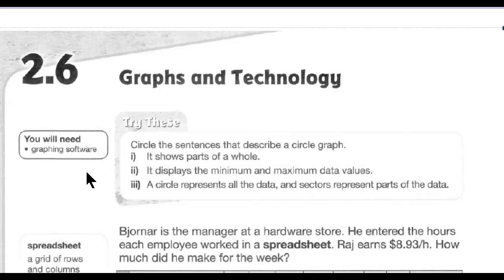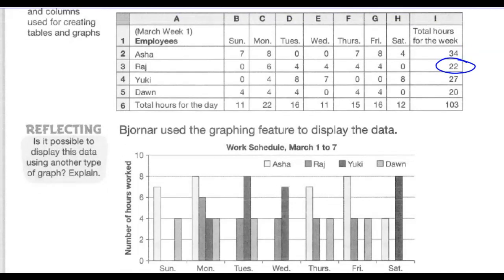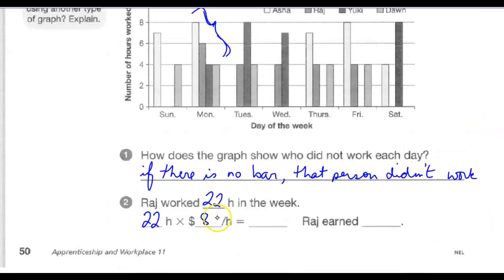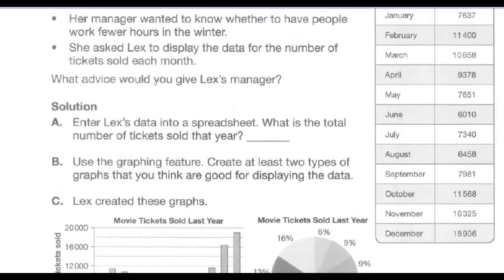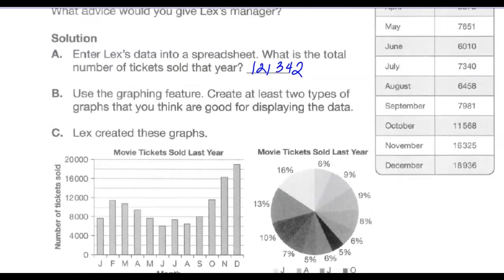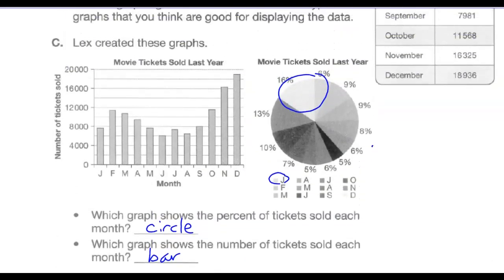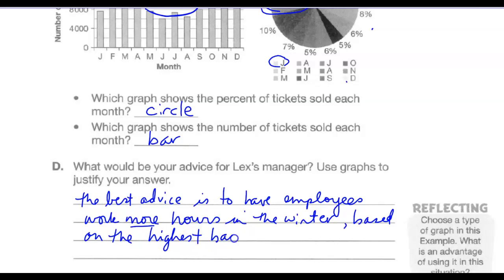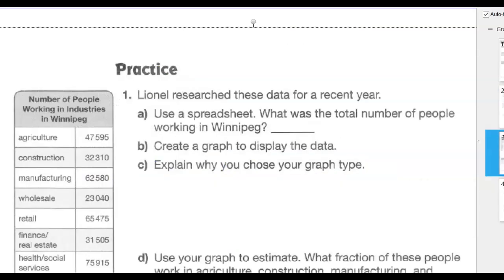Ch. 2.6 AP Workplace 11